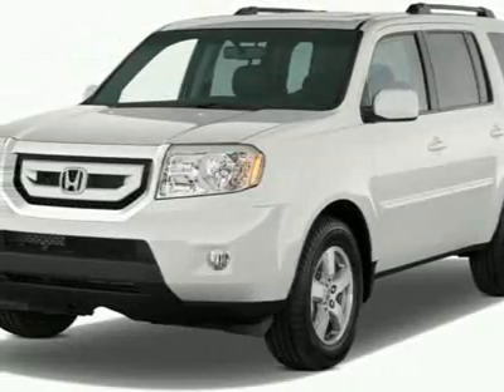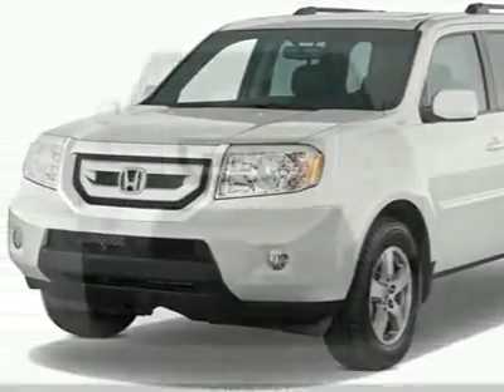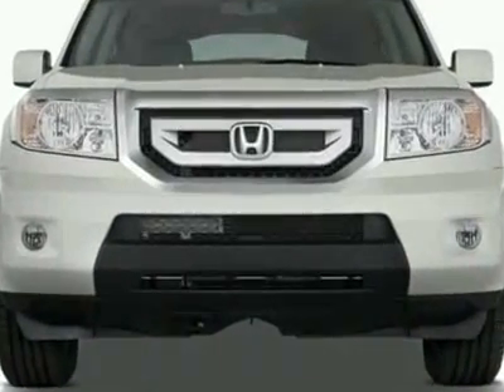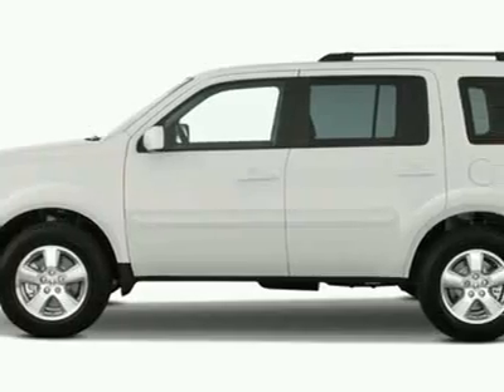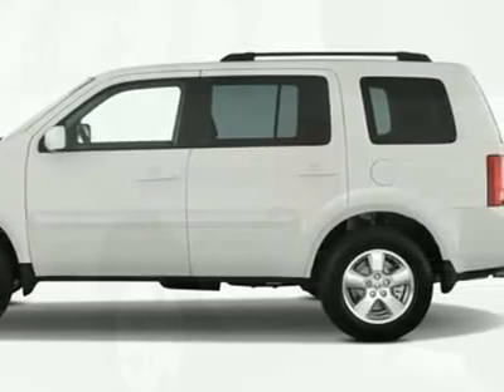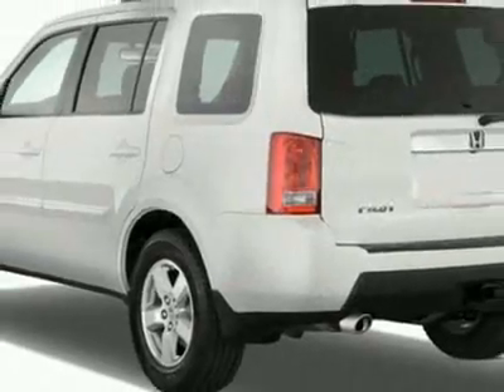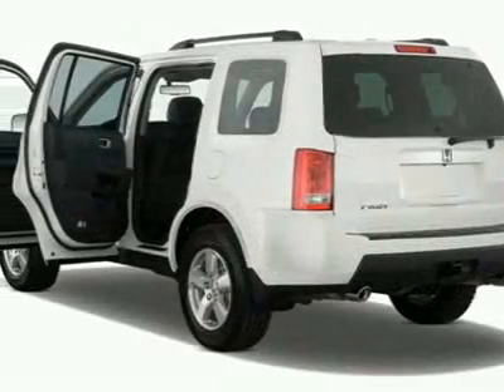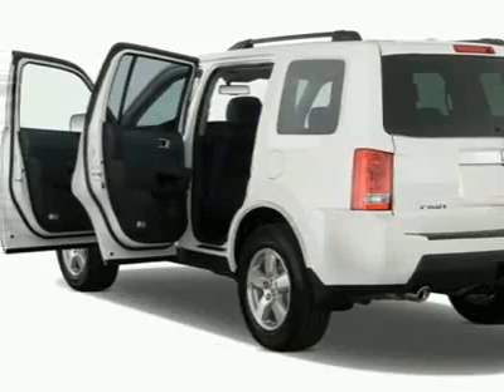Honda Pilot EX-L Van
Honda Cars of Hickory New Cars, Hickory, NC - Honda Pilot 2WD 4dr EX-L